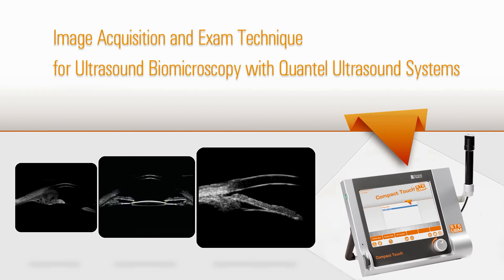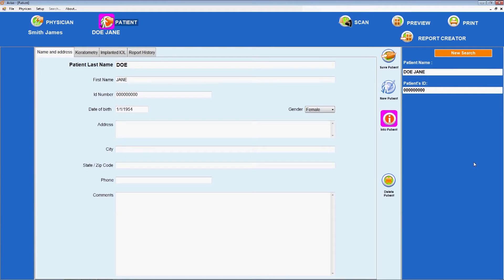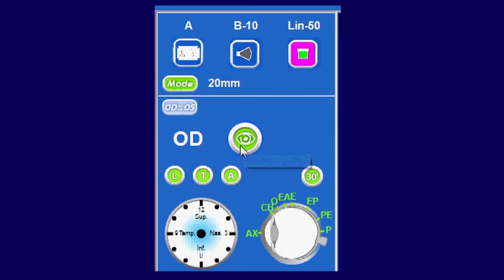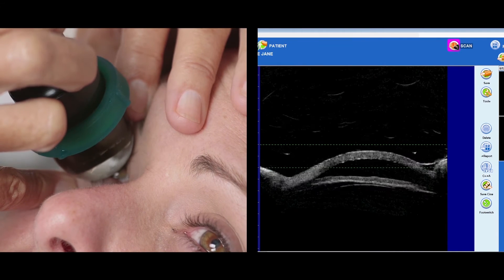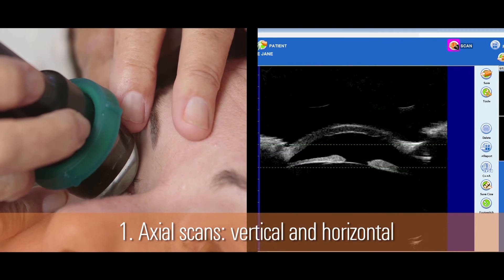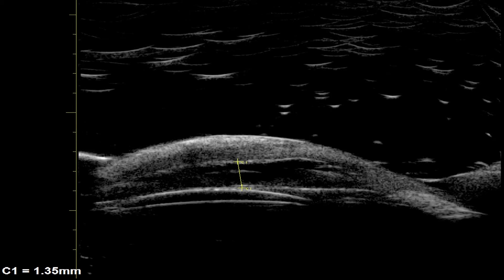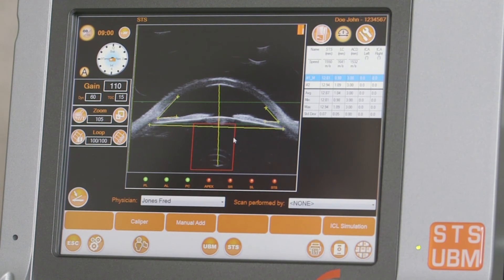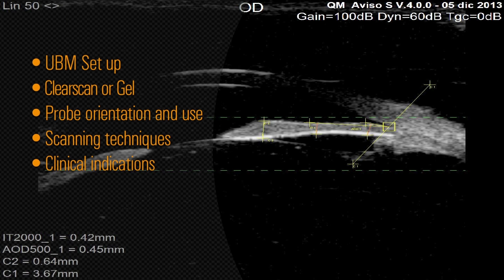Image Acquisition and Exam Technique for UBM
In this video, we will review the basics of ultrasound biomicroscopy (UBM) using ultrasound devices from Quantel Medical. We will cover equipment set up, methods and features of UBM, and indications of its use.

Ultrasonographer: Cathy DiBernardo, CDOS, ROUB